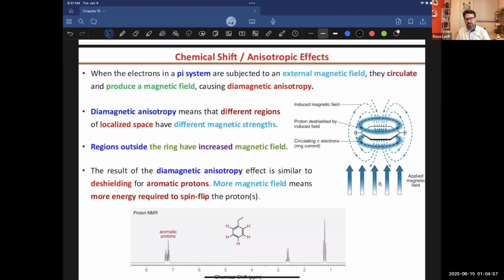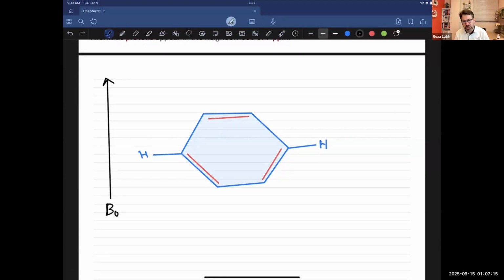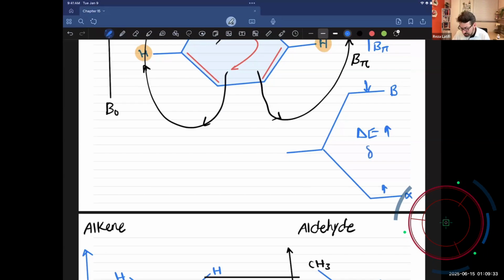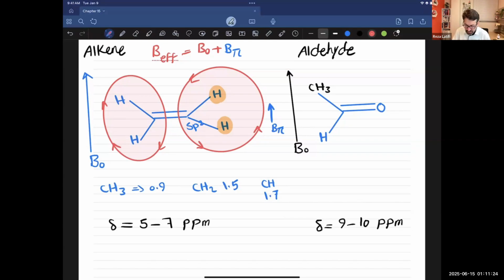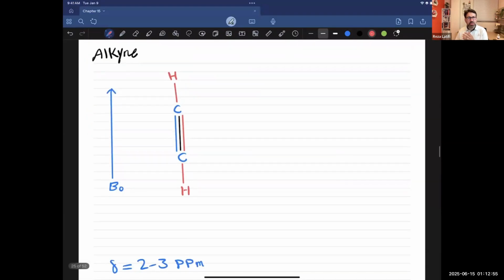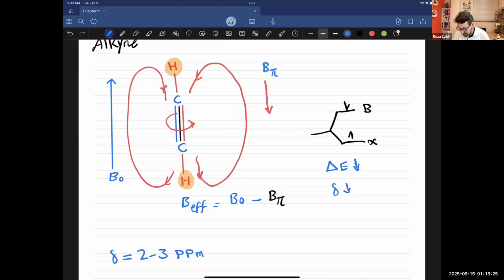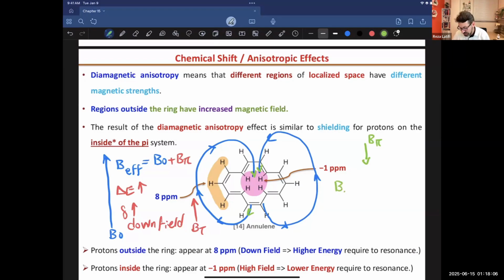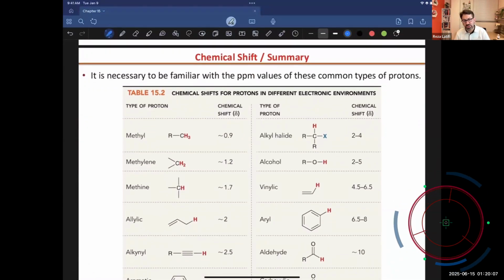CHEM 3153_Ch 15_6th Lecture